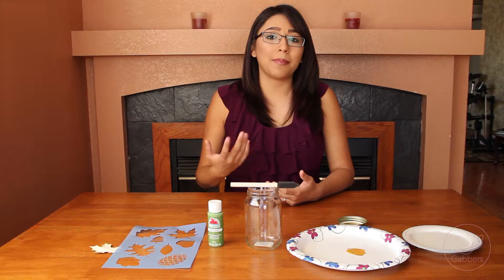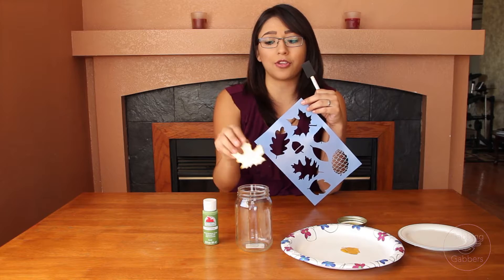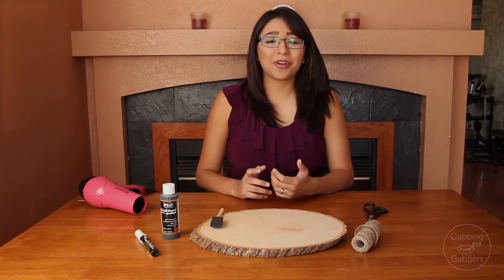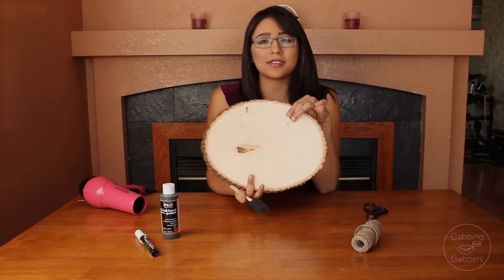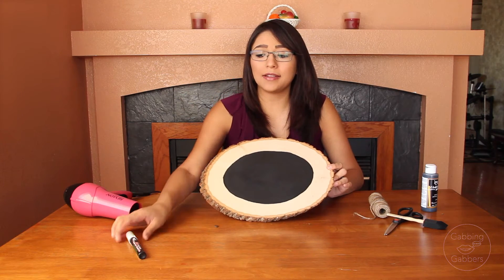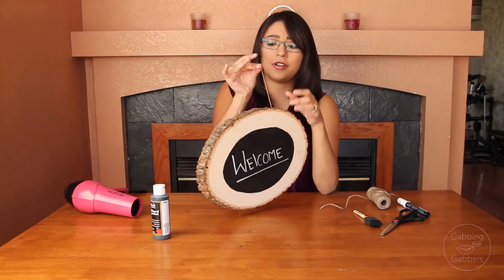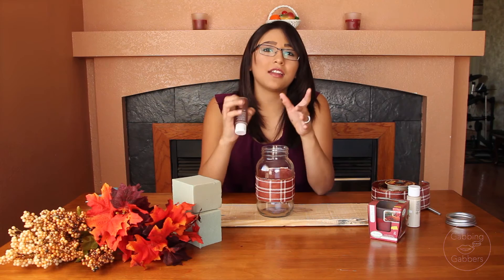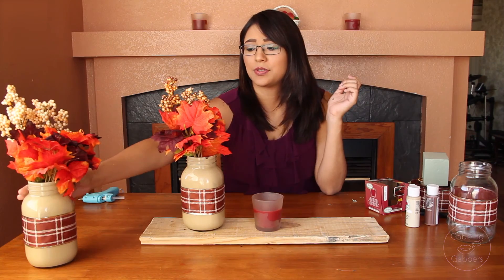DIY FALL DECOR :)